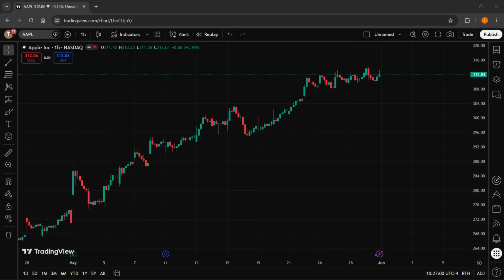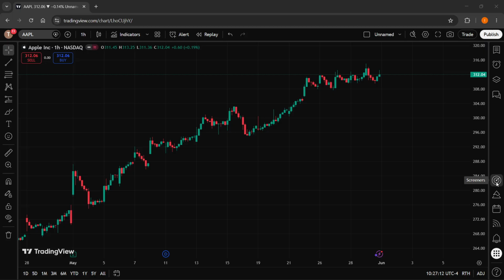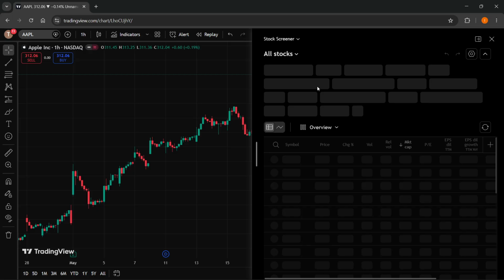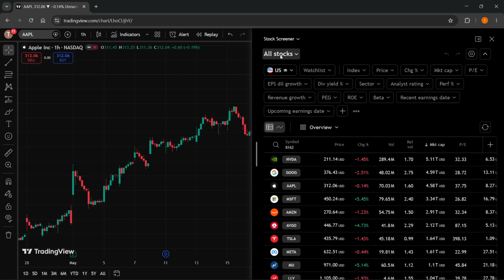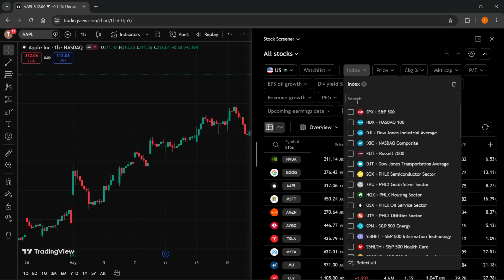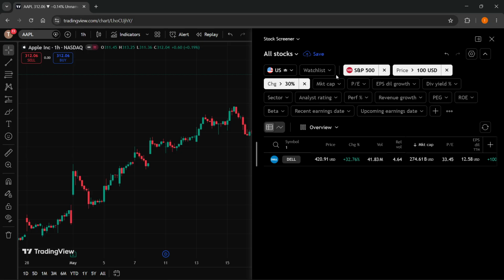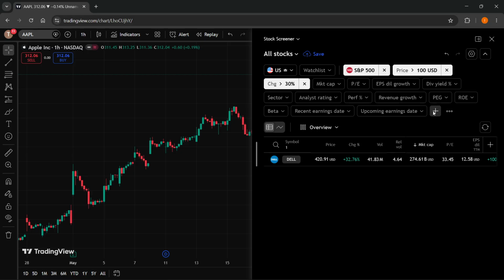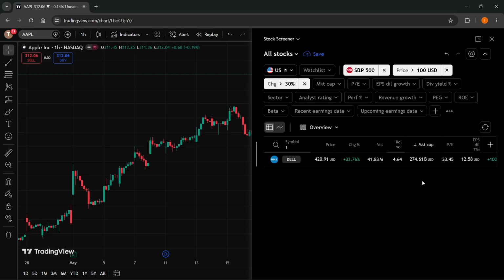How To FILTER Stocks In TradingView (QUICK & EASY) 2026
In this video, I'll show you how to filter stocks in tradingview. This is a full guide on how to use the filtering tools to analyze and select stocks effectively in 2026. In case you've been trying to find the best stocks using tradingview, this is the video you need to see!